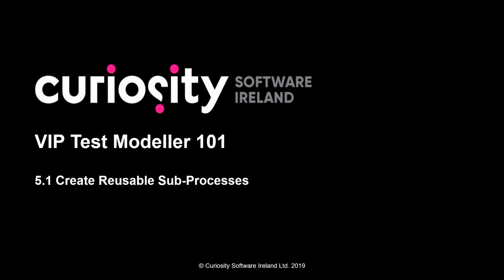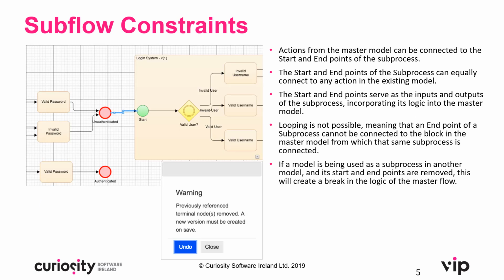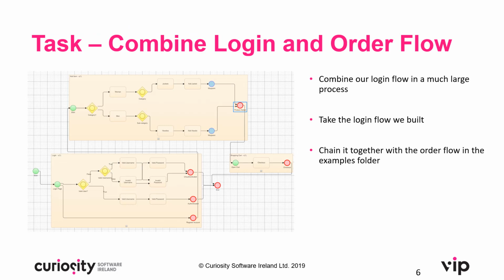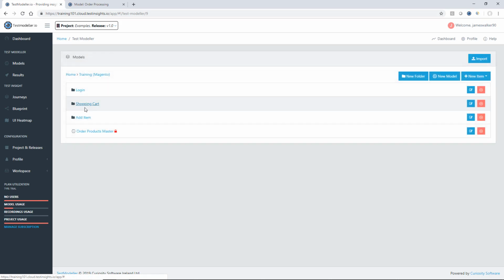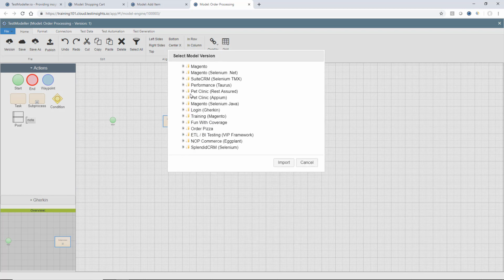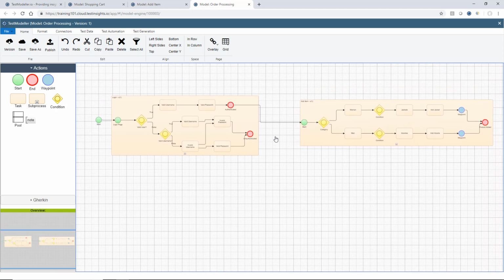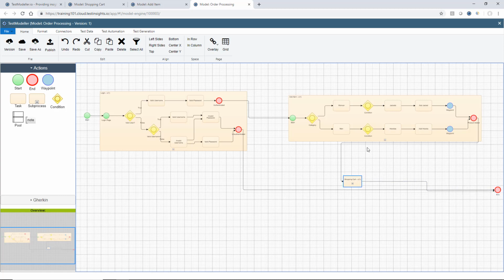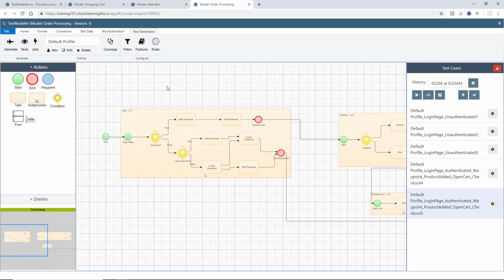5.1 Creating Reusable Flows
Test Modeller 101, Chapter 5, Lesson 1: Creating Reusable Flows.

By completing this lesson, you will:
1. Understand when and how to re-use subprocesses in master flows, and the value of doing.
2. Combine multiple example subprocesses into a master flow.

Curiosity maintain a '101' course for Test Modeller, setting out the principles and broad functionality involved in the tool. The short demo videos and tasks are designed to help new users learn quickly how to use Test Modeller, as well as to provide quick reference guides to specific functionality within the tool.